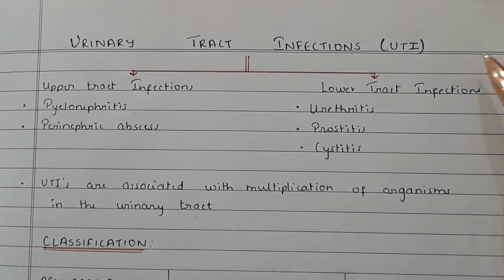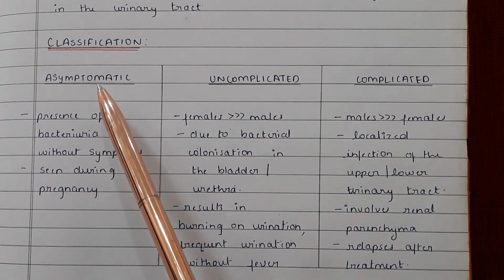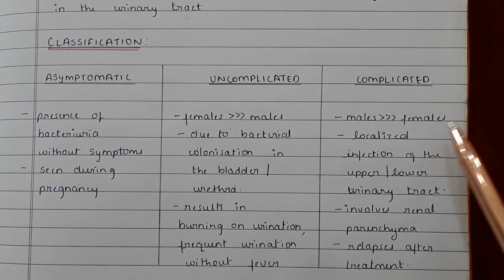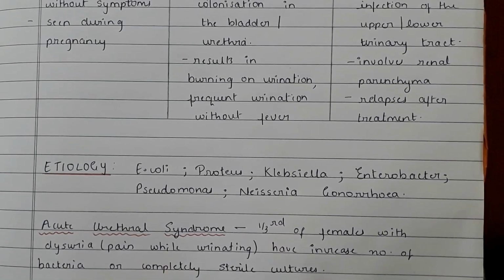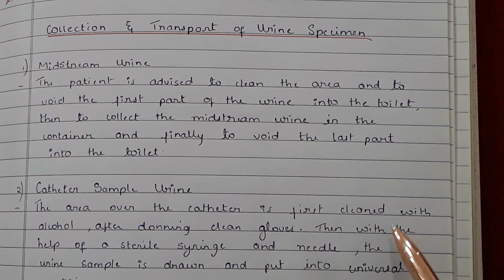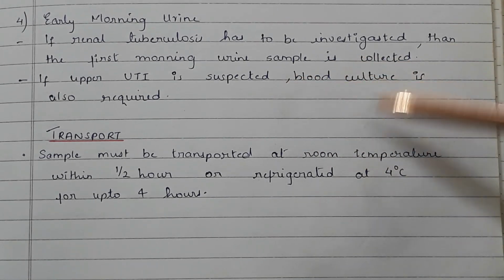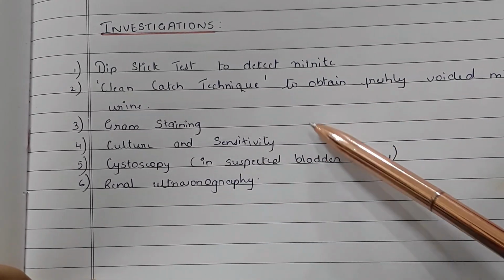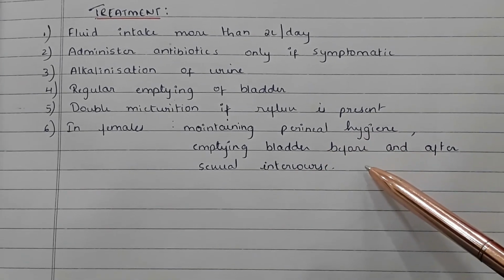Complications & Management of Urinary Tract Infections | *notes*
🔴PATHOGENESIS

1.Bacteria enters the bladder via the urethra resulting in parenchymal infections
2.Females are more prone due to :short urethra ,absence of bactericial prostatic secretions.
3.Bladder infections depend on : flushing of micturition and voiding; size of inoculum, bacterial-virulence factors.
4.Pregnancy increases the risk of UTI due to decrease in ureteral tone
5.Vesicoureteric Reflux= reflux of uri6ne from the bladder into the ureters during voiding.

🔴RISK FACTORS:
DM , Pregnancy , Renal Failure, Hospital Acquired Infections.

🔴CLINICAL FEATURES/ SIGNS AND SYMPTOMS:
1.Fever
2.Increased frequency of micturition
3.Dysuria (pain while discharing urine)
4.Haematuria( presence of blood in the urine)
5.Urgency
6.Cloudy Urine with unpleasant odour.